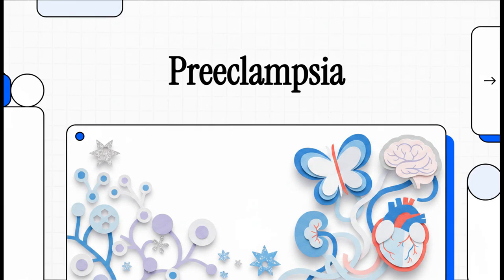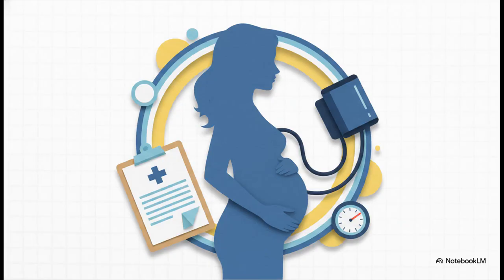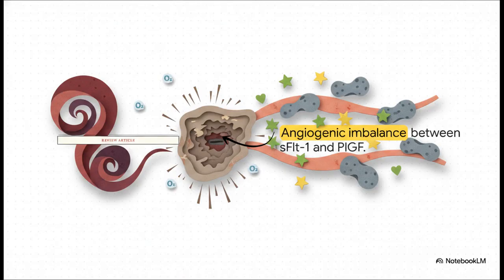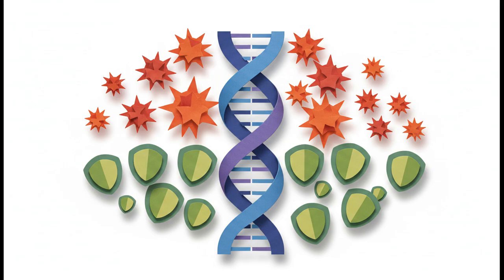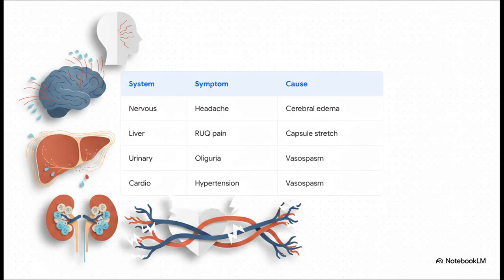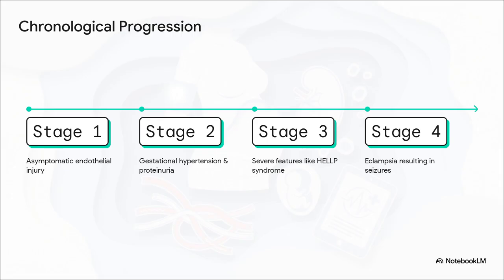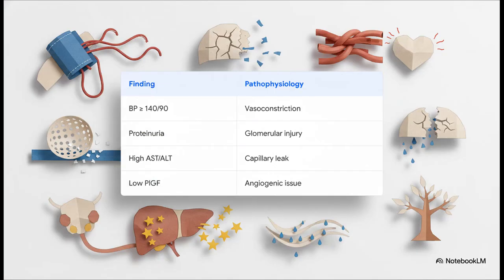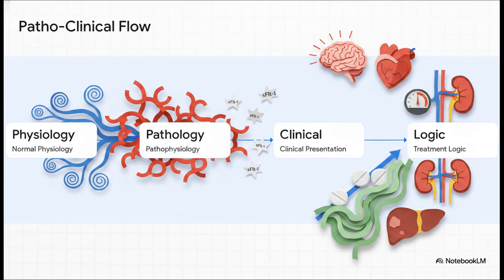Pathophysiology of Pregnancy Hypertension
Preeclampsia is a pregnancy-related disorder marked by new-onset high blood pressure after 20 weeks of pregnancy, often with signs of organ stress such as protein in the urine, liver dysfunction, low platelets, kidney problems, headache, or visual changes. It is strongly linked to abnormal placental development, which can trigger widespread maternal endothelial dysfunction, vasoconstriction, inflammation, and reduced blood flow to organs. The condition can be dangerous for both mother and baby because it may progress to seizures, stroke, HELLP syndrome (Hemolysis, Elevated Liver enzymes, and Low Platelets), placental abruption, fetal growth restriction, or preterm delivery. Treatment focuses on close monitoring, blood pressure control, seizure prevention with magnesium sulfate when indicated, and delivery of the placenta and baby when the risks of continuing pregnancy become too high.